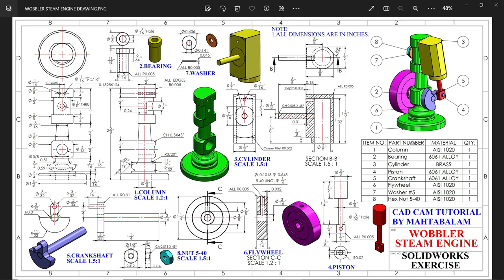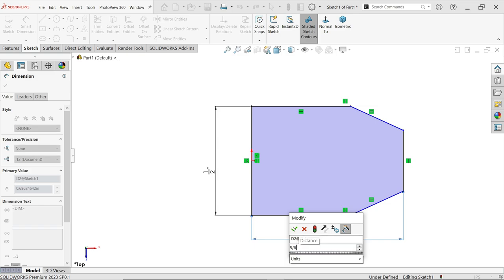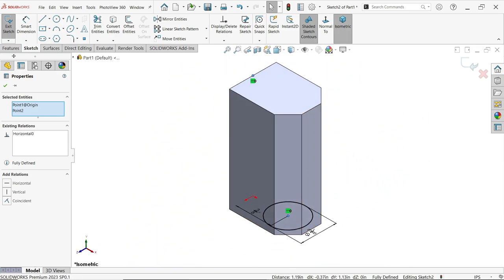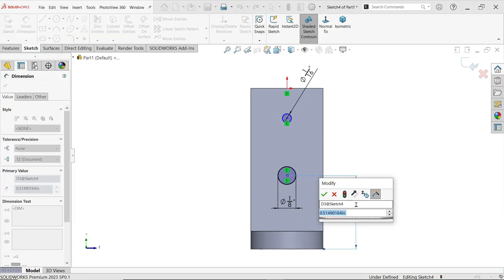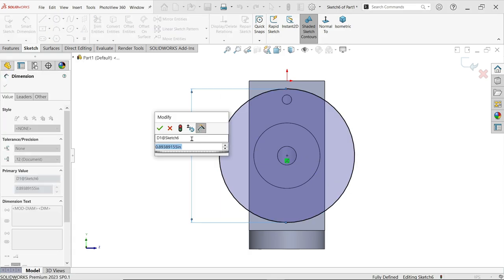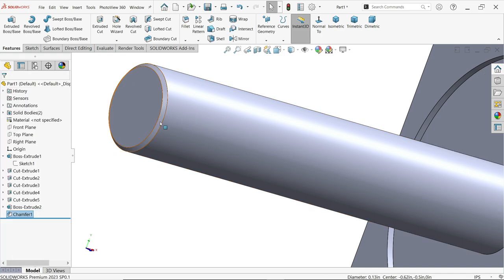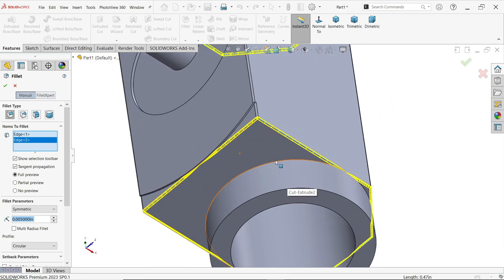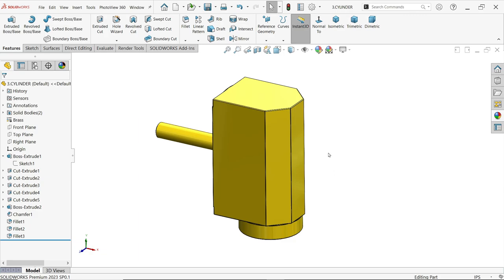Wobbler Steam Engine in SolidWorks Part 3.CYLINDER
PART 3.CYLINDER
1.EXTRUDED BOSS/BASE
2.EXTRUDED CUT
3.FILLET
4.CHAMFER
5.APPLY MATERIAL
6.APPLY APPEARANCE